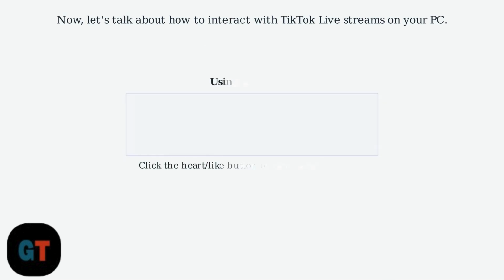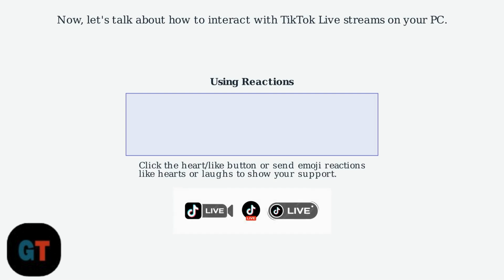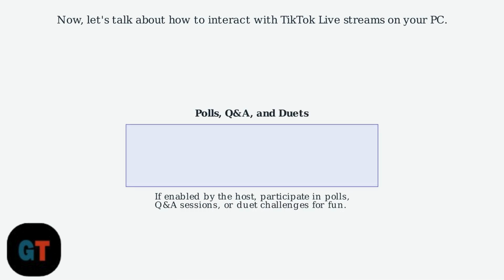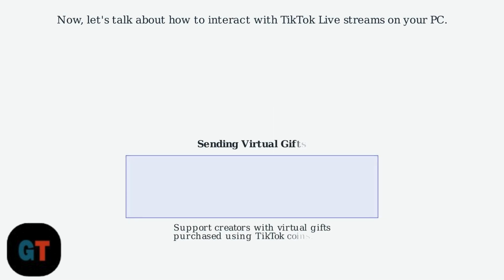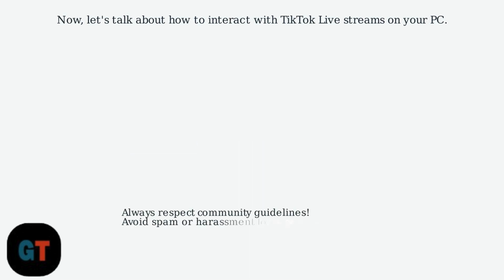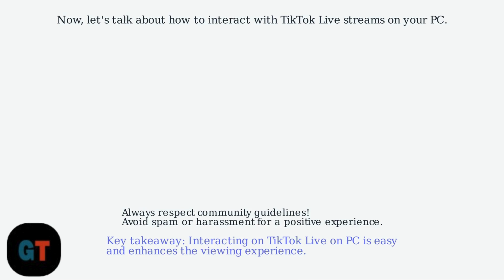How to Join a TikTok Live on PC 2025 – Watch & Interact Tutorial